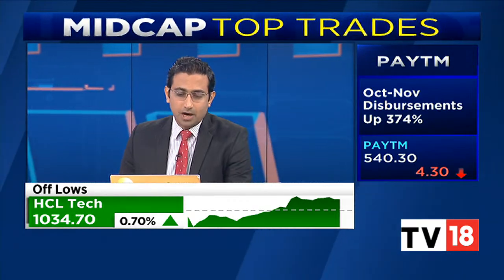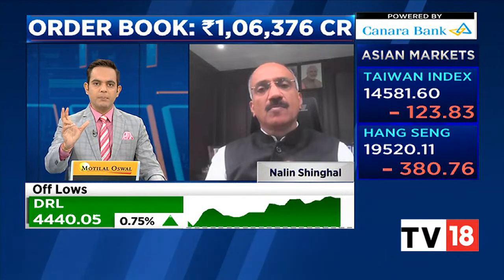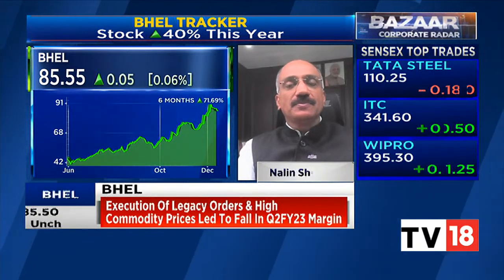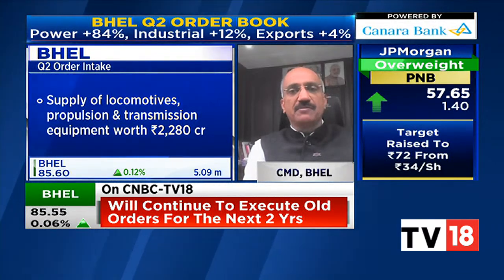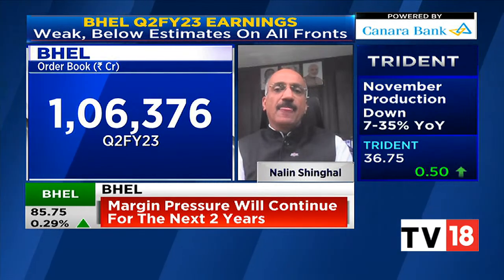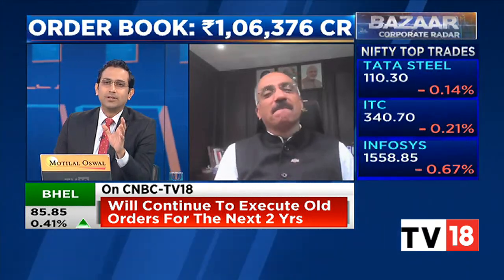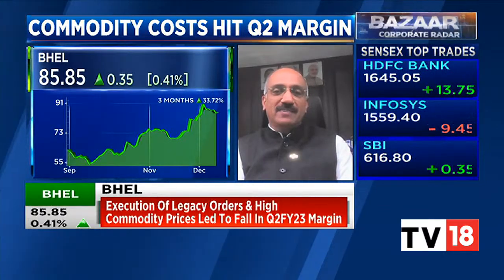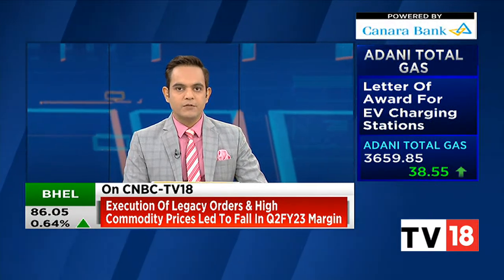Nalin Shinghal Of BHEL Speaks On The Company's Q2FY23 Earnings | Bazaar Corporate Radar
Nalin Shinghal, CMD, BHEL shares his views on the company's Q2FY23 earnings.

n18oc_business